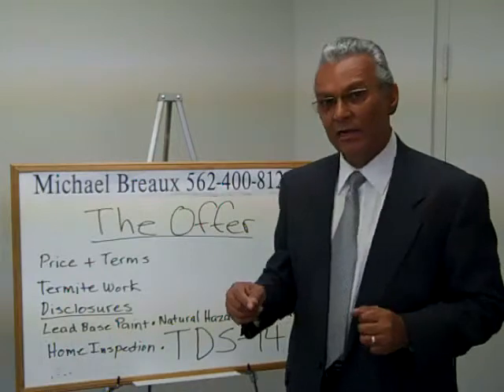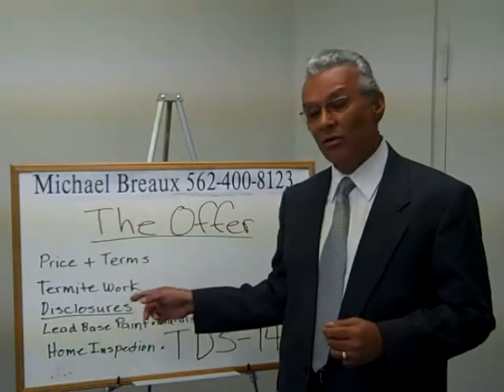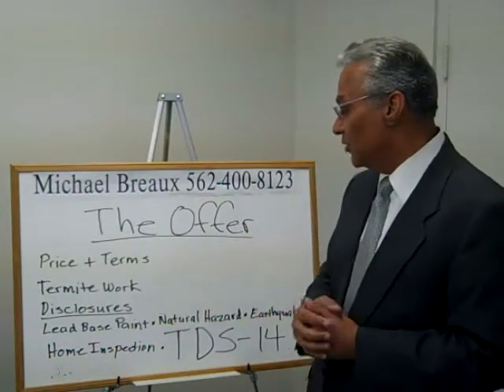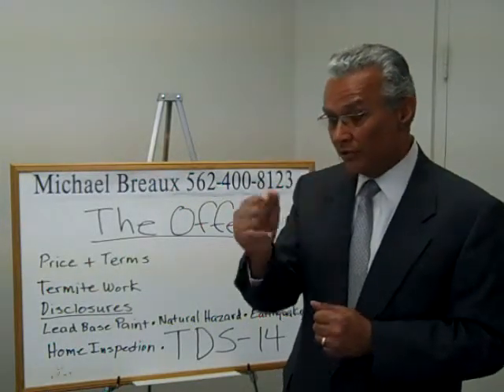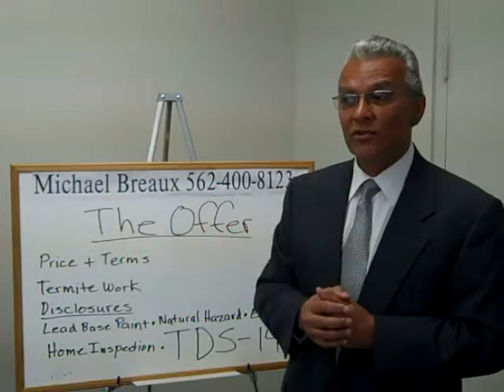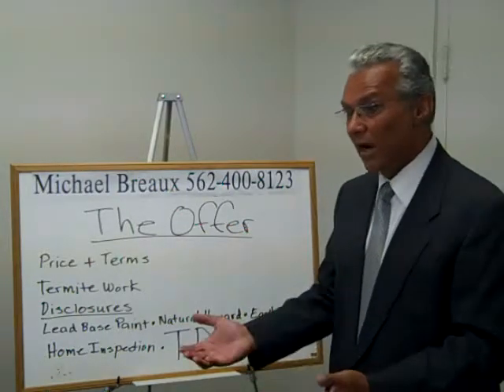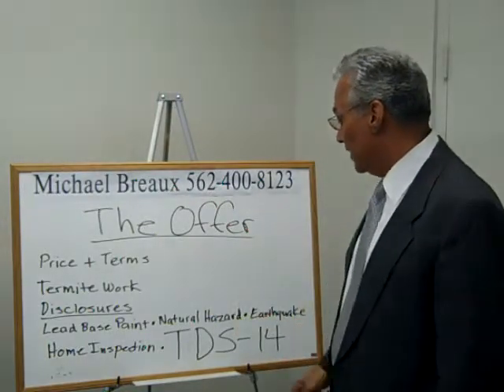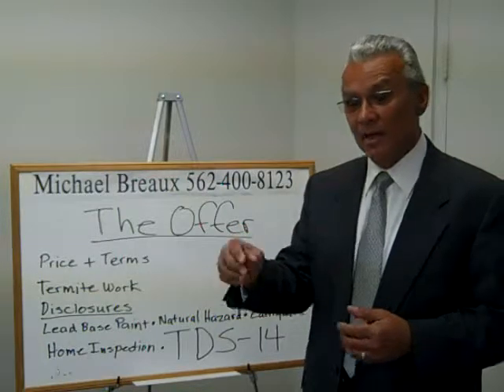Understanding The Contract.mp4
Find Out What The Real Estate Contract Is Really About!